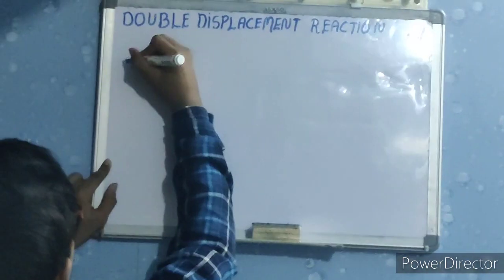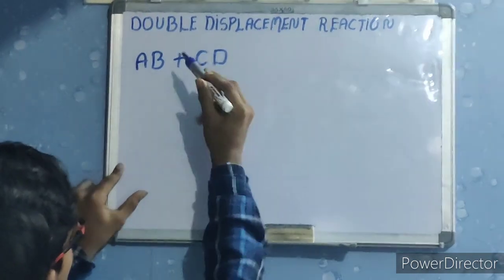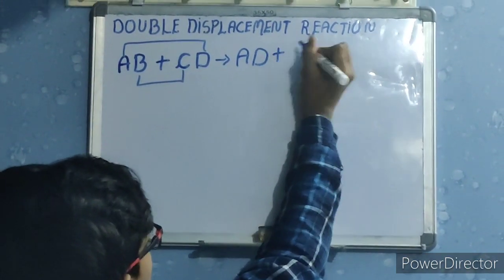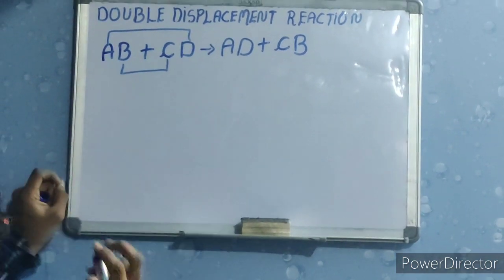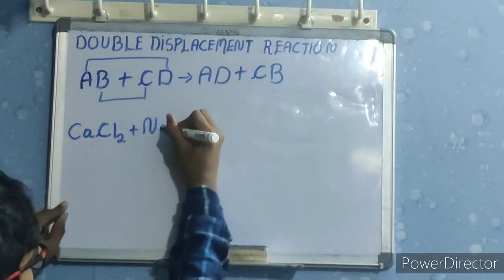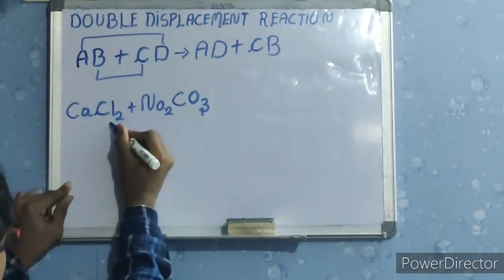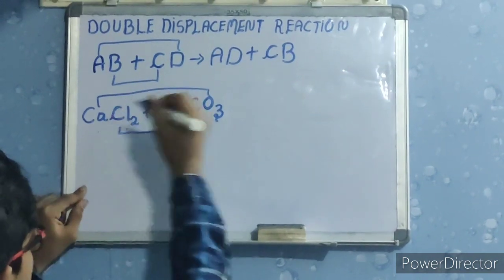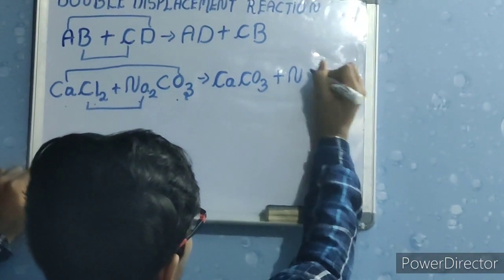Demonstration of Double Displacement Reaction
Friends, in this video I will demonstrate and explain double displacement reaction so that you all can understand it well